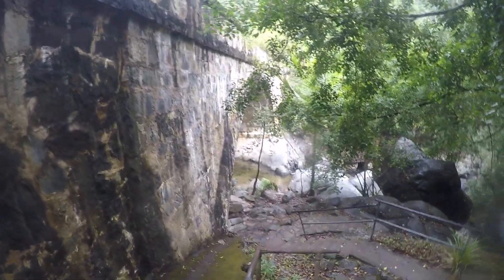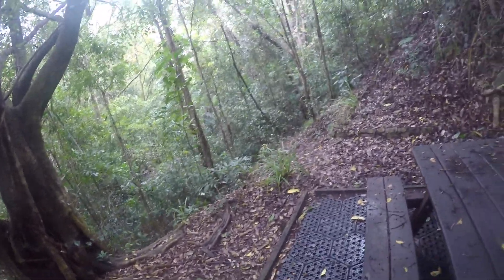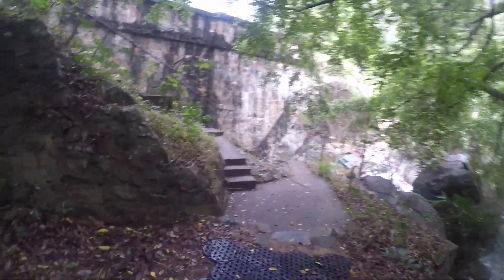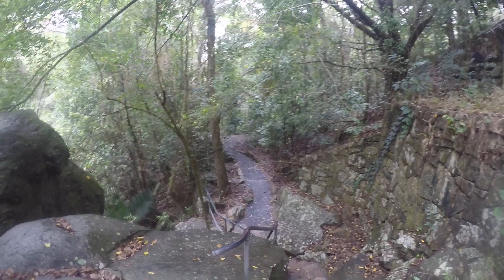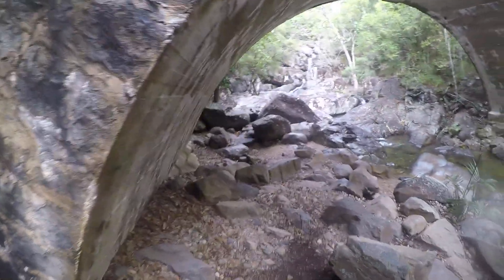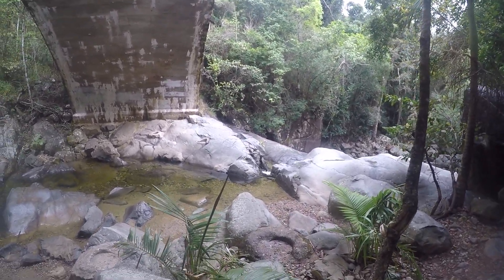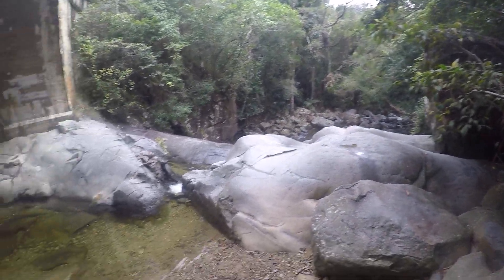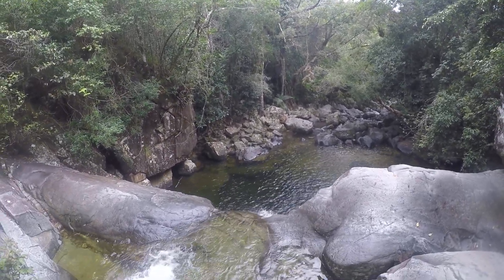Little Crystal Creek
This is Little Crystal Creek a very beautiful place here, my first time so much beauty here and the water was so good for swimming but very cold and worth it. This i definitely highly recommend visiting this place up north of Townsville roughly about an hour drive very worth the drive.